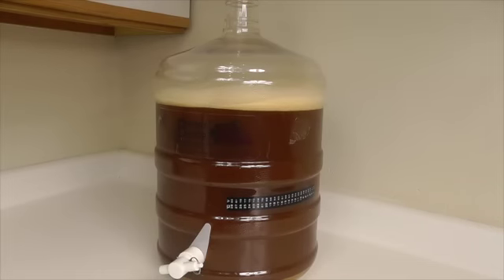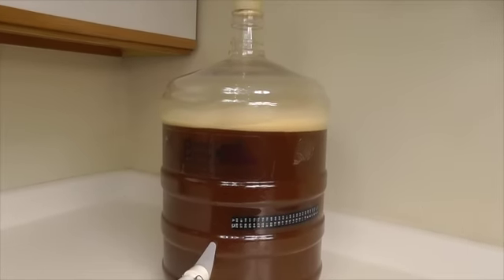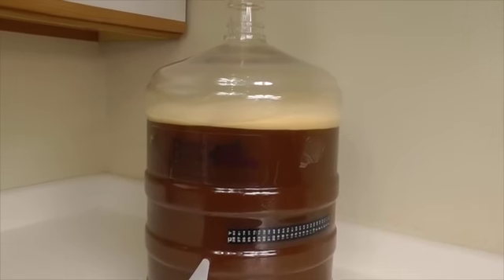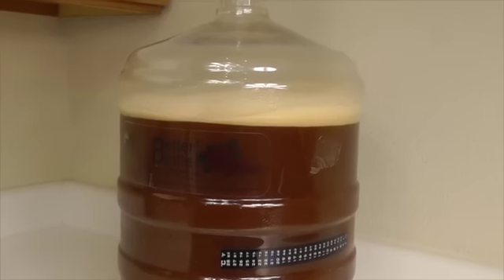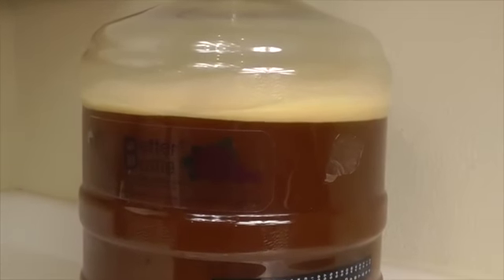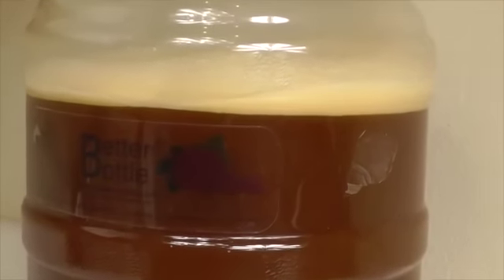How To Make Home Brew IPA - HD Video Part 8 of 8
Start your Free Homebrewing Crash Course Right Now.

Have you always wanted to learn how to make beer at home but don't know where to start?  Well you're in luck!  At HomeBrewVideos.com we show you step-by-step in complete HD video series exactly how to brew beer at home in easy-to-follow instructional videos.

We have over 200 HD videos that show 6 different beers brewed from start to finish, including a Double IPA, Chocolate Stout and Spicy Holiday Ale to name a few.

This HD homebrew video is part 19 in a 32-video series where I brew an IPA from a standard homebrewing kit from start to finish.  This series includes everything from reviewing the ingredients in the kit, to discussing and showing exactly what equipment is required, to brewing the beer, the full cycle of fermentation, to bottling the beer, calculating the ABV%, and of course, pouring one out and tasting it!

Our resource library also features detailed videos explaining everything from equipment, to ingredients, to designing your very own beer recipes.

Also included are printable guides, checklists and cheat sheets to get you to brewing as quickly and as easily as possible, and saving you time and money by making sure you don't ruin your entire batch of beer.

Drop by right now and pick up your FREE Homebrewing Crash Course, and see why we are the ultimate homebrewing resource on the Internet.